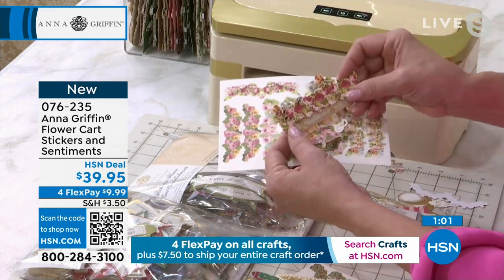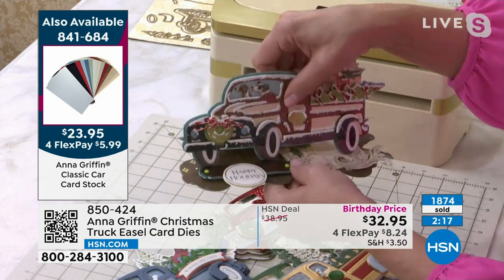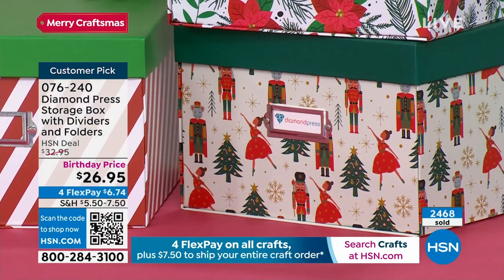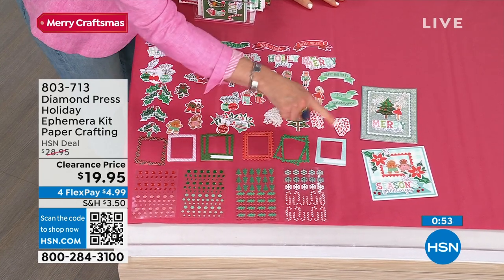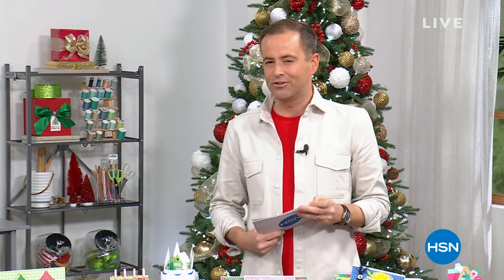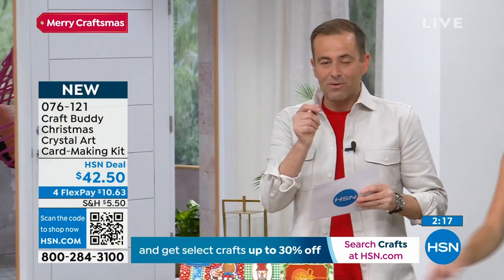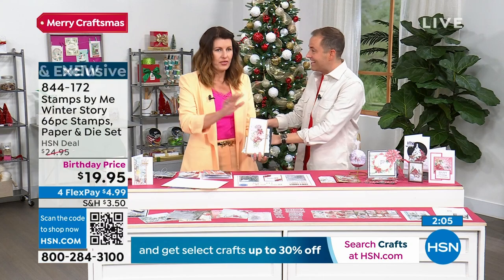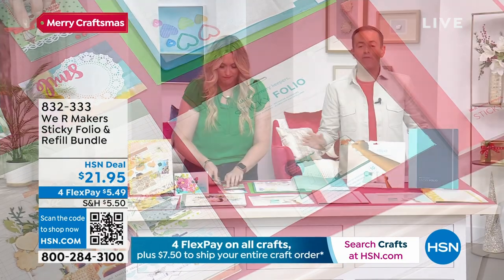HSN | Merry Crafting with Adam & Cricut 07.25.2023 - 10 PM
Bring your holiday craft-ivity to life with the help of Cricut.